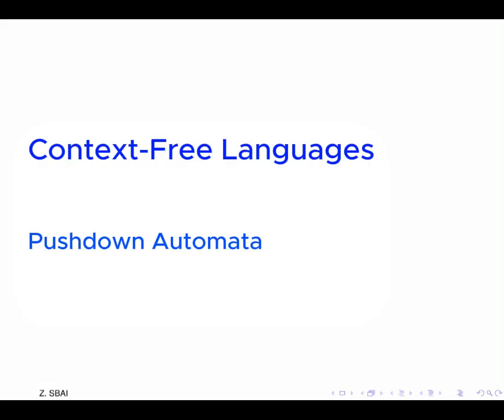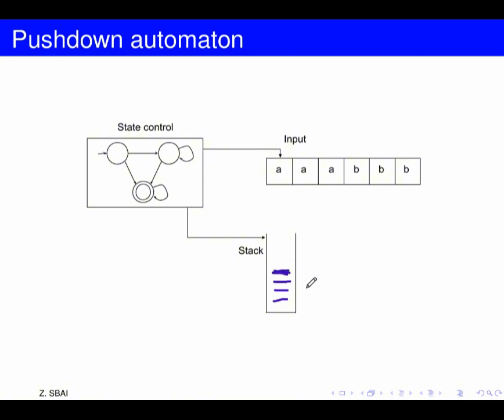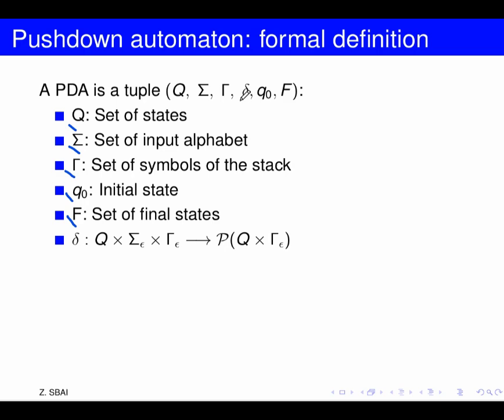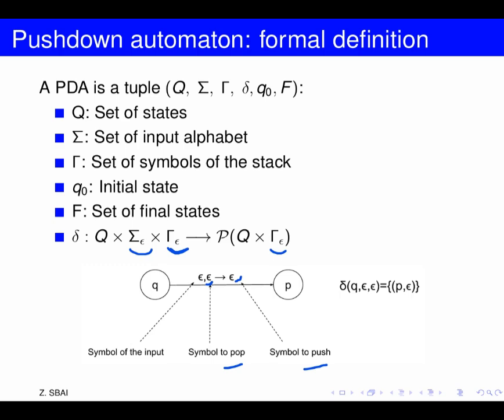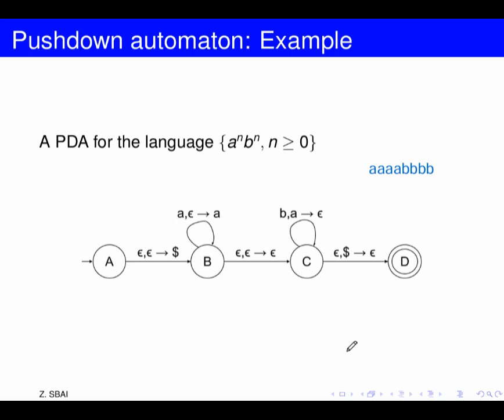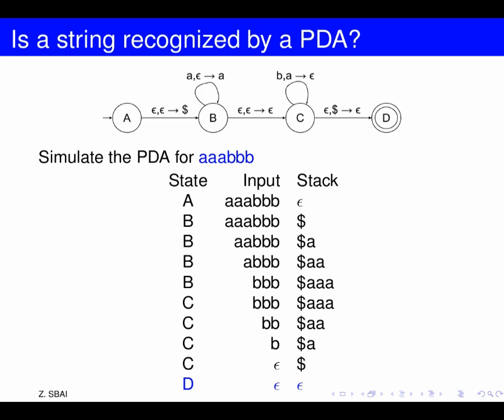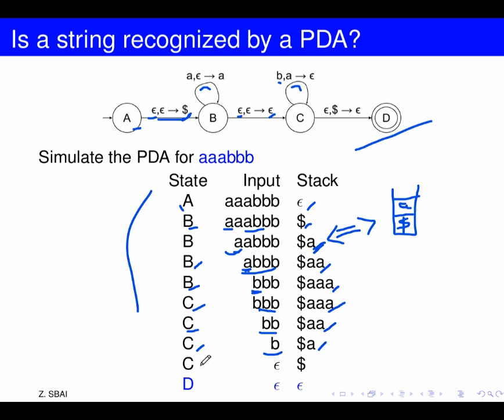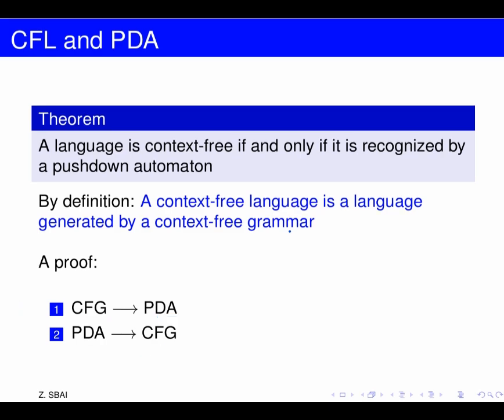Pushdown Automata Simplified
This video presents in an easy and simple way Pushdown automata (PDA) and shows how PDA are able to recognize context-free languages (CFL).

Pushdown automata (PDA) are like nondeterministic finite automata but they have the possibility to use a stack as an auxiliary memory.